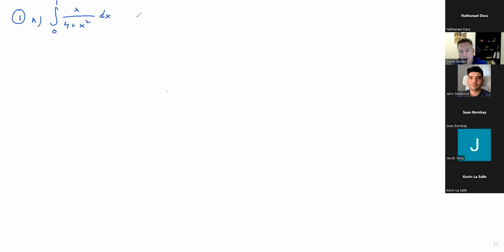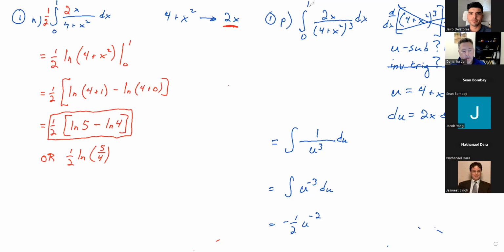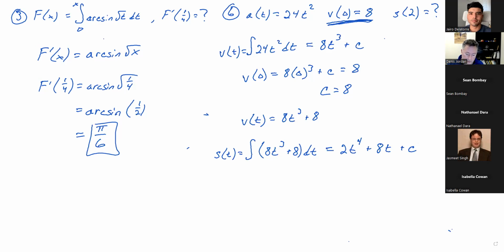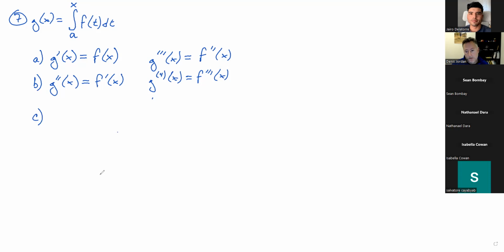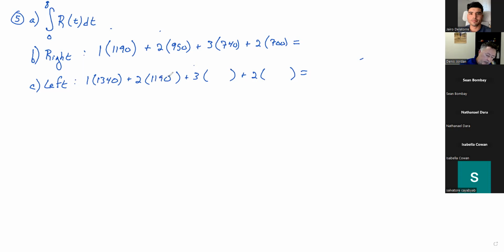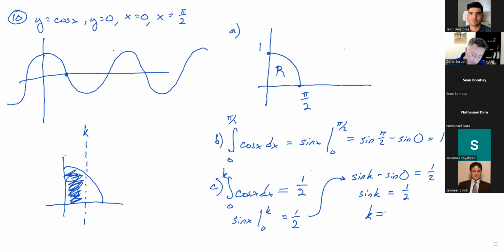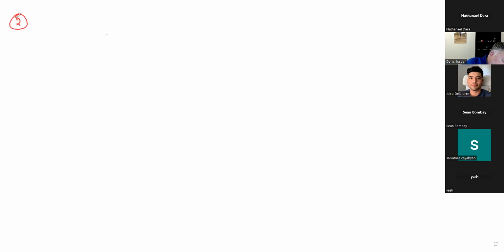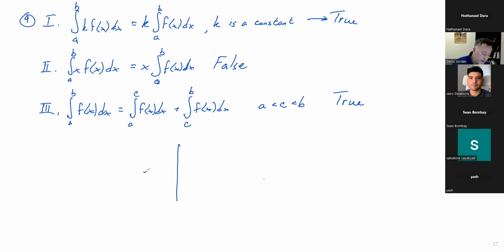Exam 3 Review Fall22